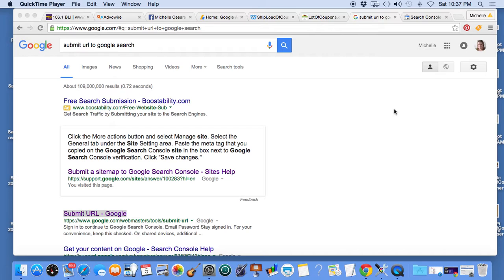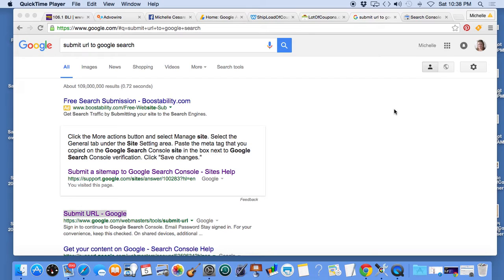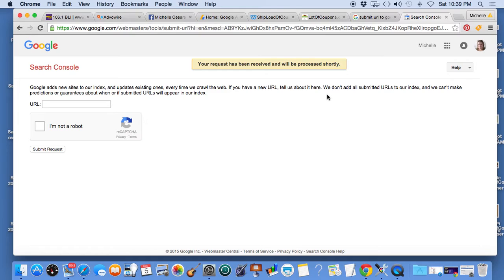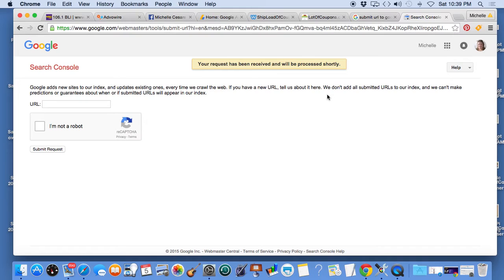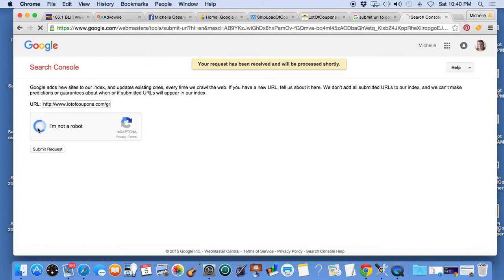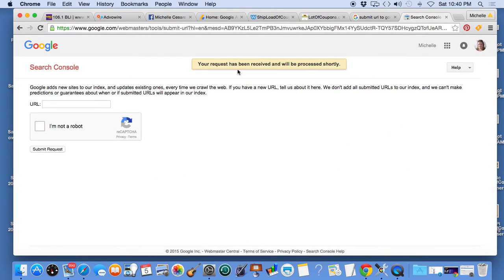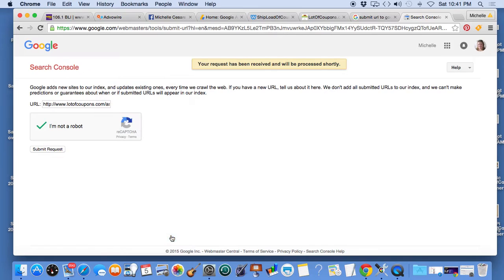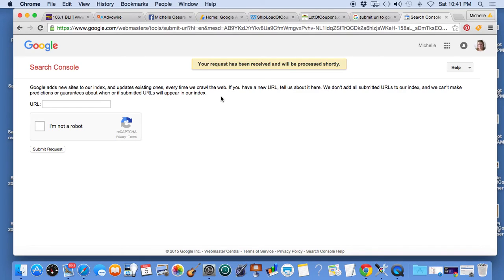How to submit URL's to Google Search Engine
Manually submit new URL's and updated URL's to inform Google.  Speak up the process of getting URL's indexed to Google Search Engine.